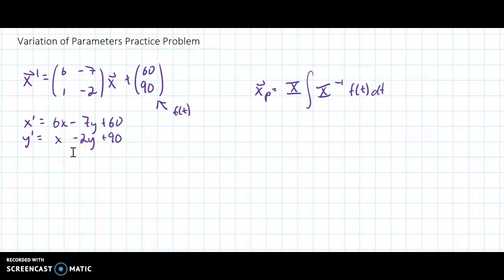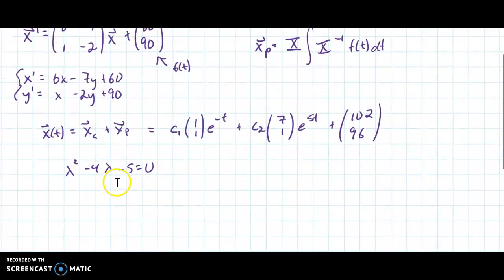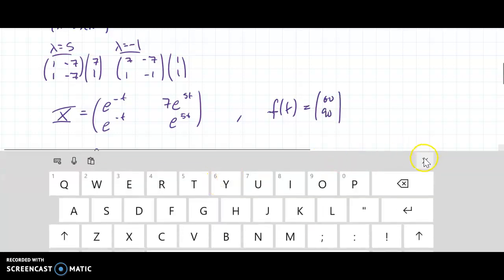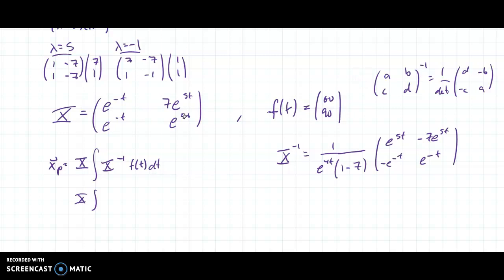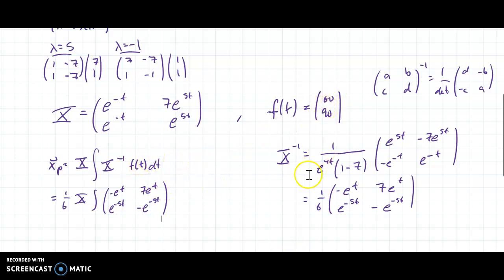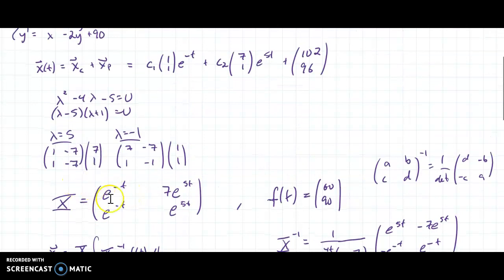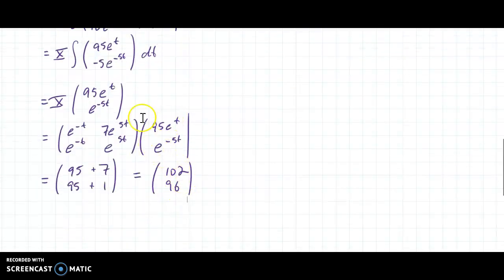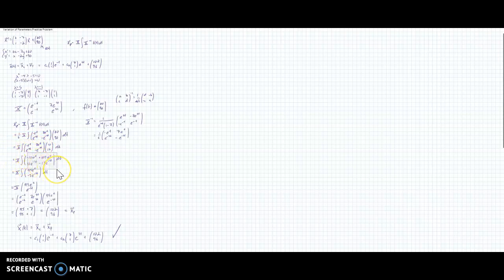Variation of Parameters Practice Problem